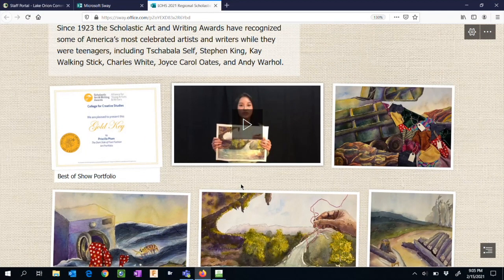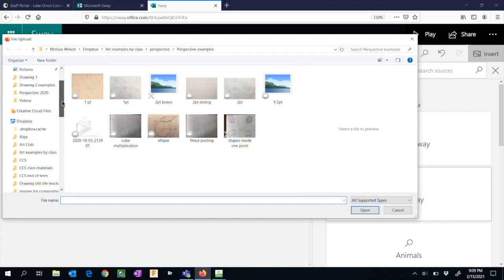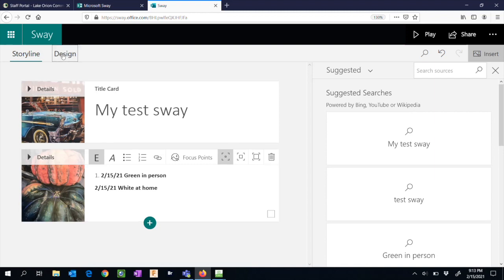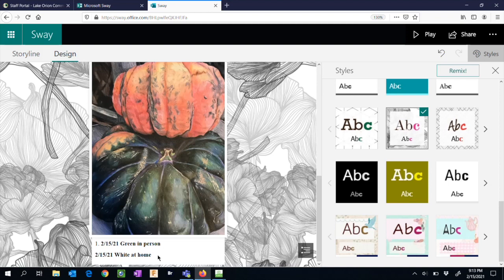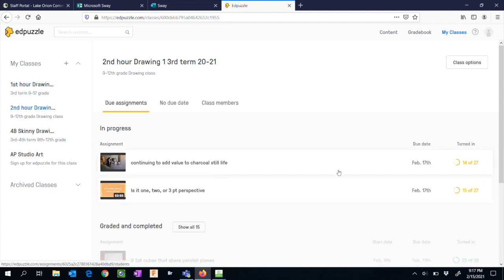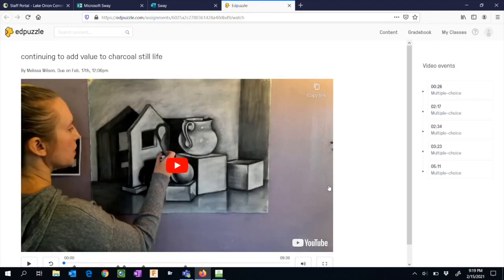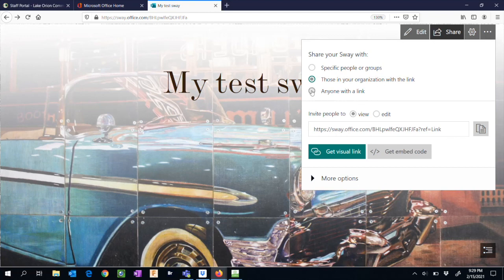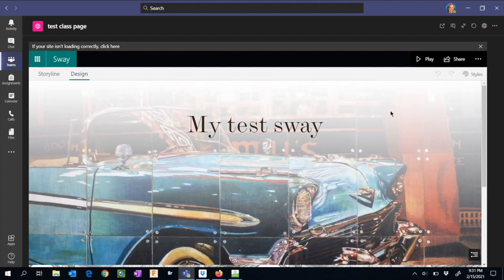How to make a class page in sway and add it to teams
This video is about How to make a class page in sway and add it to teams